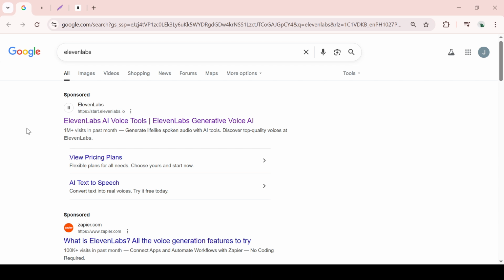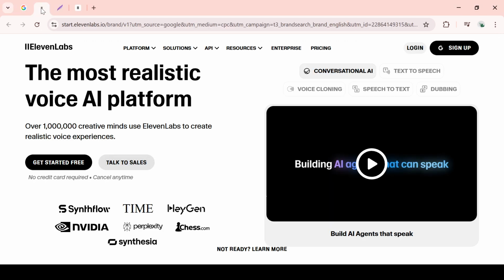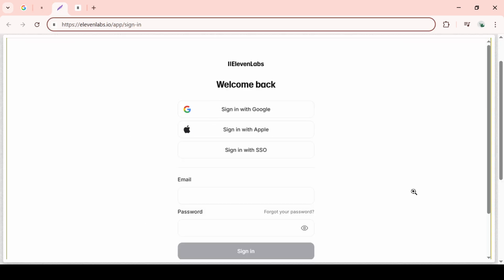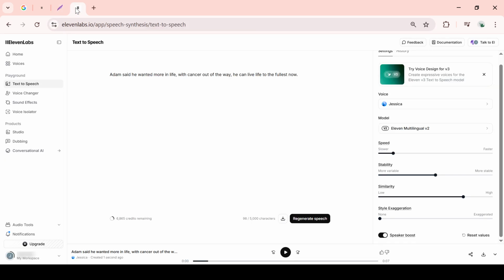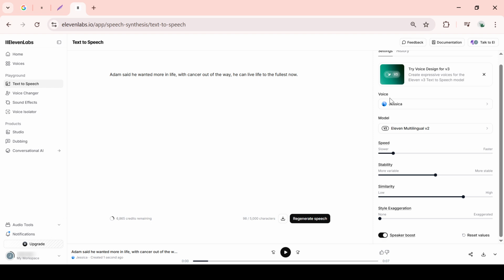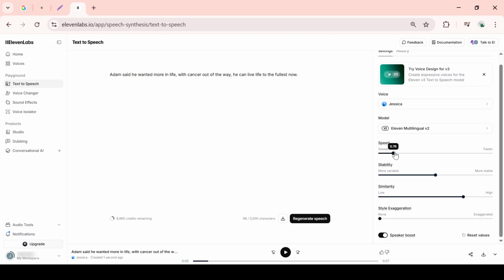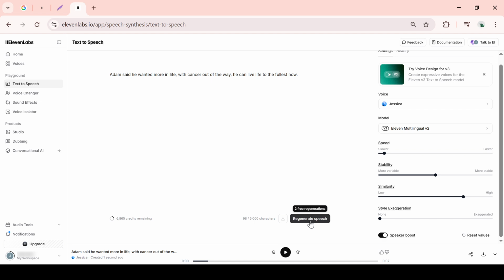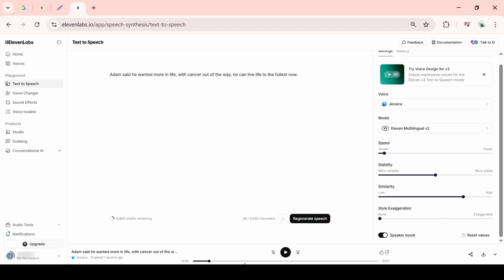How to Make ElevenLabs Voice Slower [2026 Full Guide]